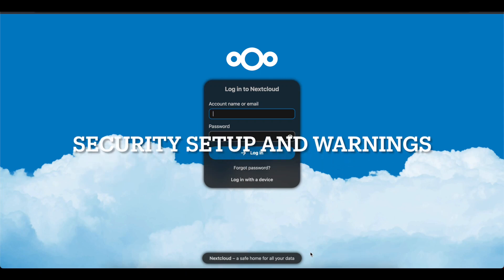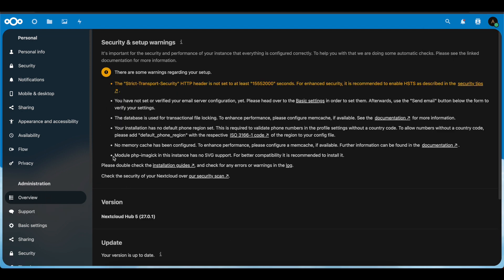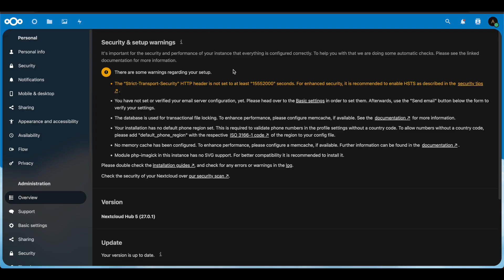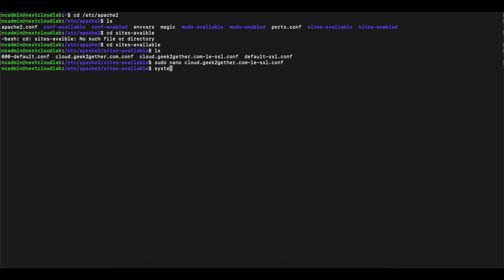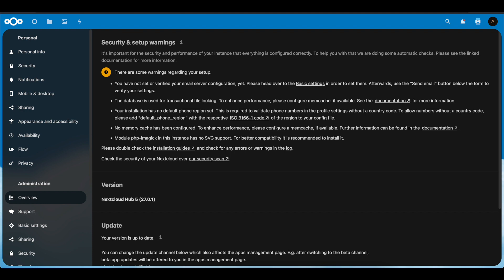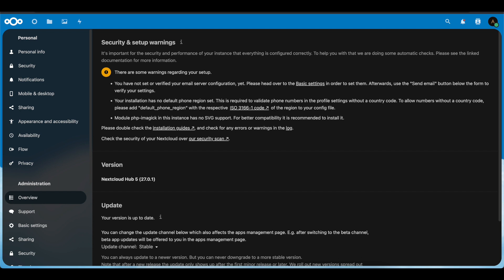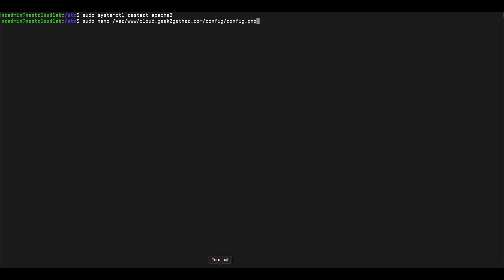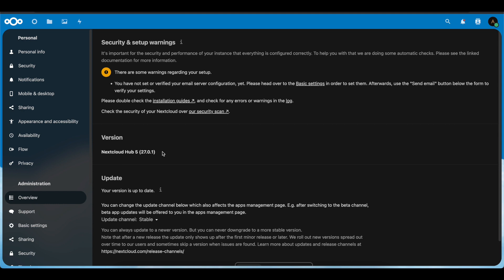NextCloud Installation - Part 4 Nextcloud Security and Setup Warnings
In this video we correct some security and setup warnings in our nextcloud installation including :

1. HTS HTTP Header
2. Database transactional file locking
3. No memory cache error
4. default phone region
5. installing php-imagick